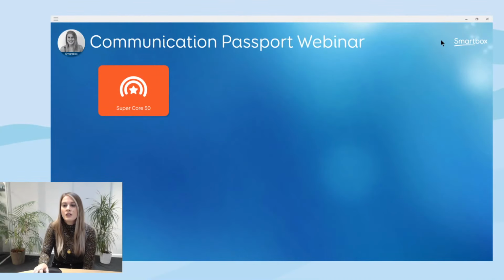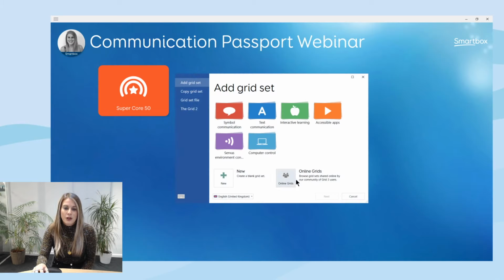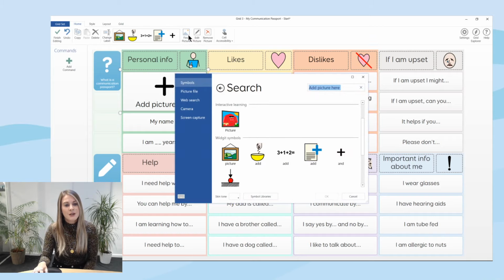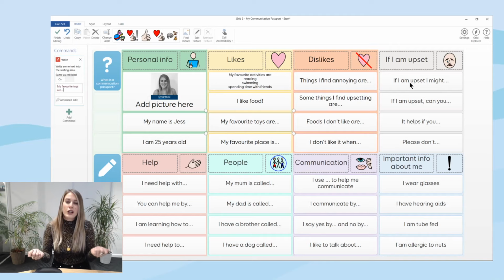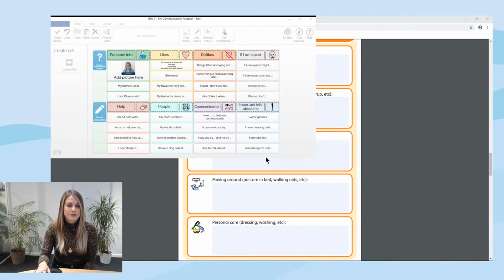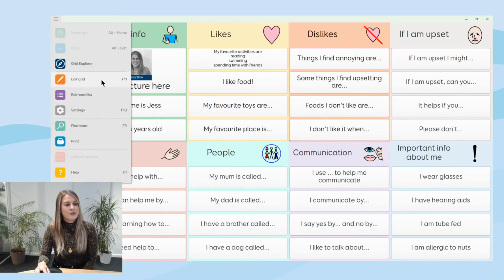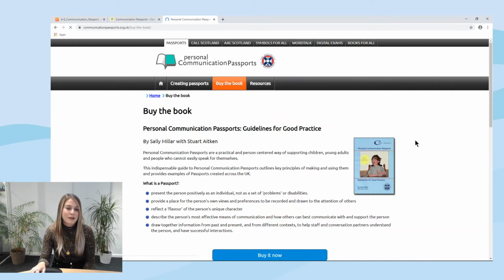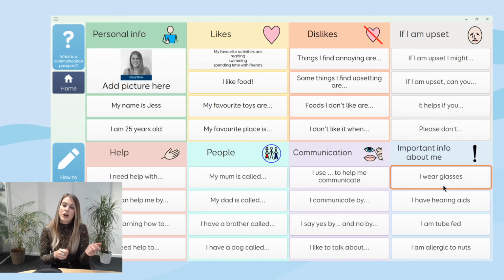Creating a communication passport webinar with Jess